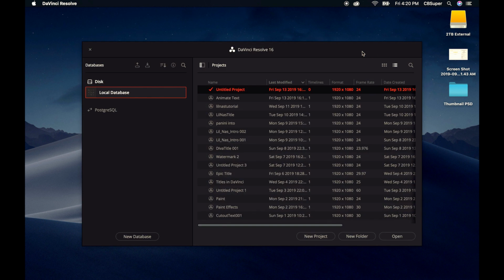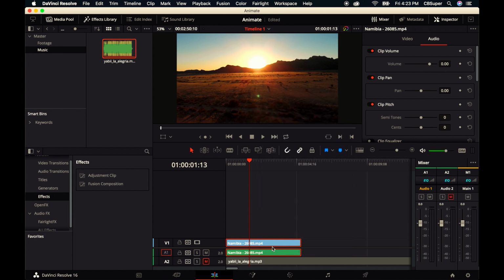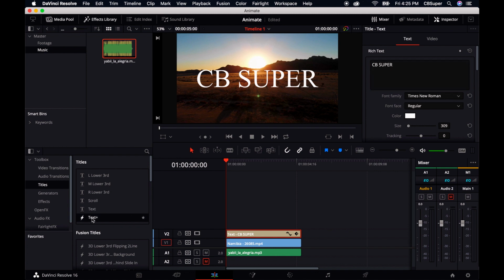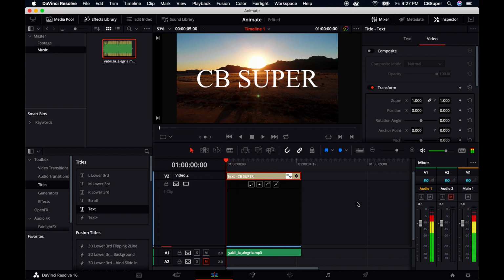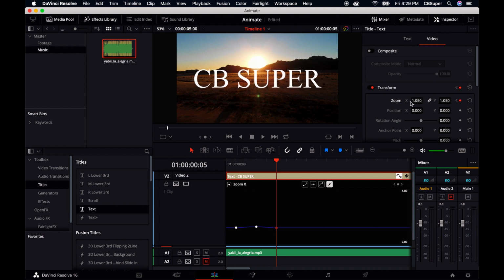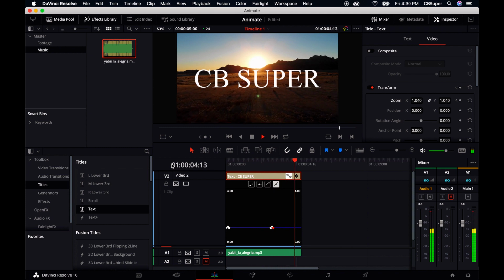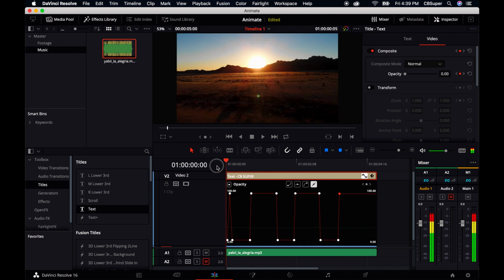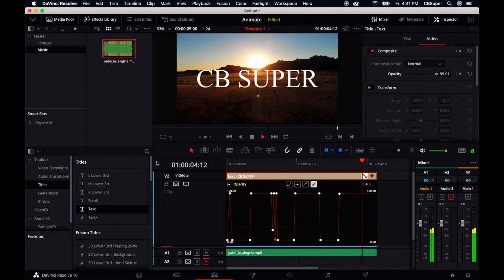Animate Text in DaVinci Resolve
Learn to animate a text title using key frames inside  the edit page of DaVinci Resolve. Found this video useful and want to say a quick thank you?

CB SUPER